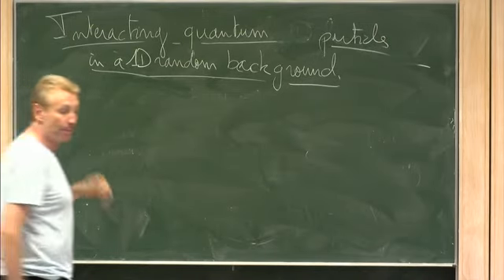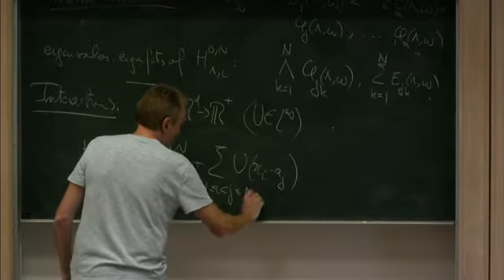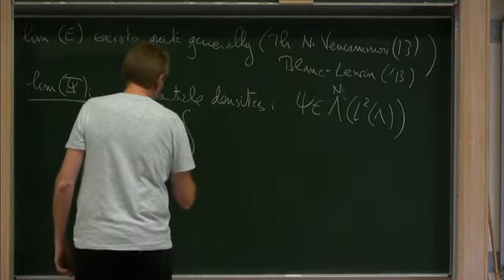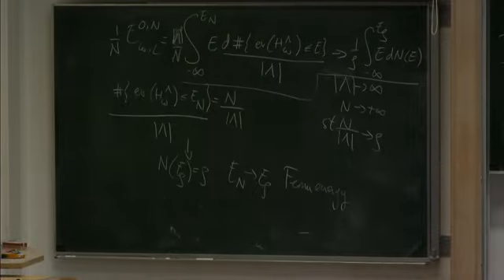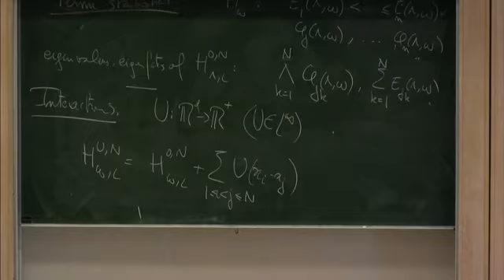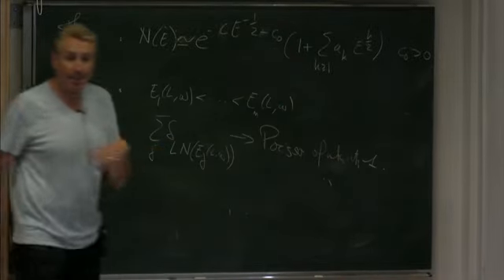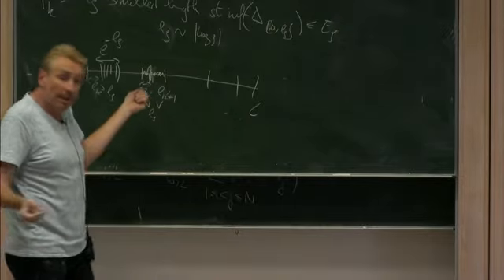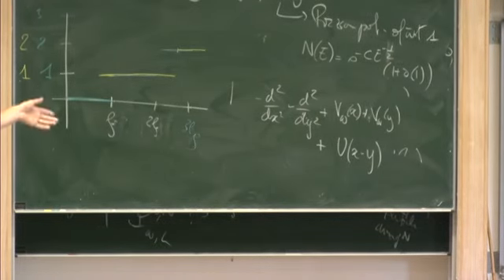Prof. Frédéric Klopp | Interacting quantum particles in a 1 D random background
Title: Interacting quantum particles in a 1 D random background
Speaker: Professor Frédéric Klopp (Université Pierre et Marie Curie Paris)
Date: 26th Jun 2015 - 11:30 to 12:30

🗓️ Event: (PEPW04) Random and other ergodic problems